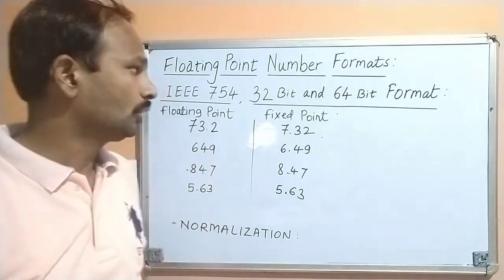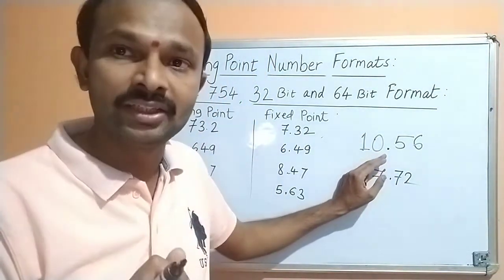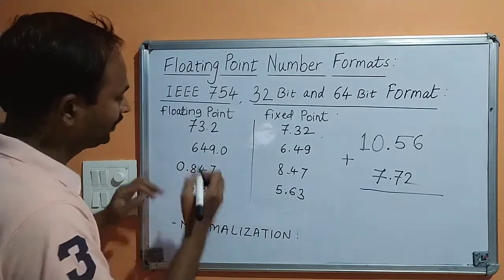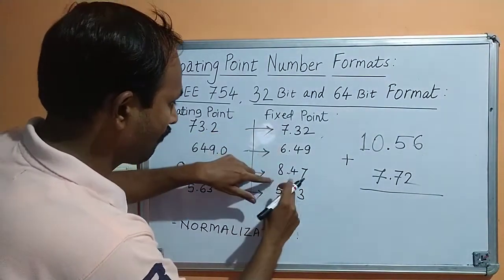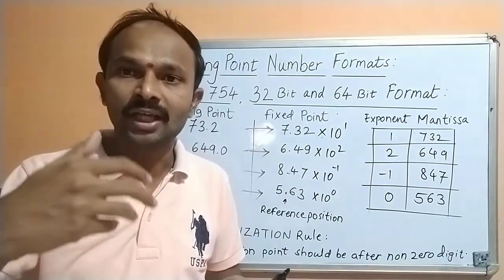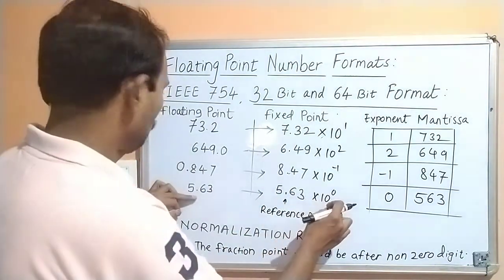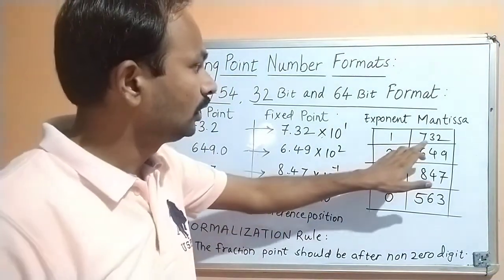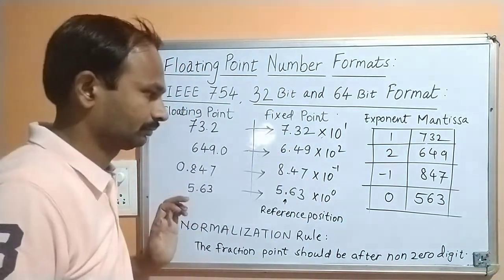3.6 CAO | Floating Point Number Formats (Part I)